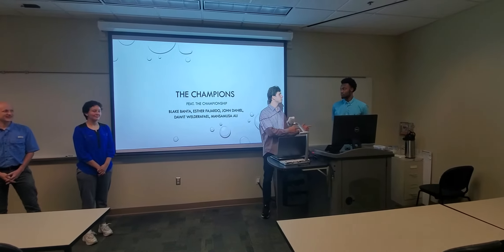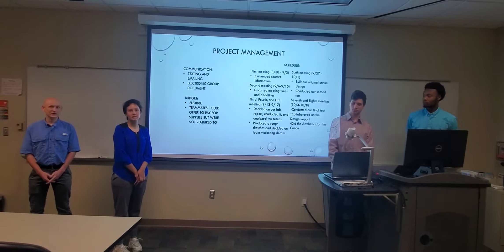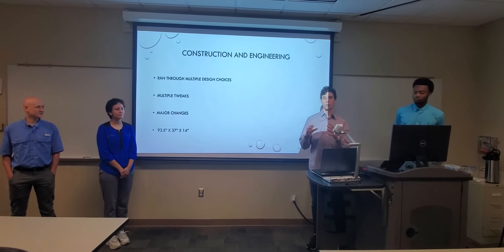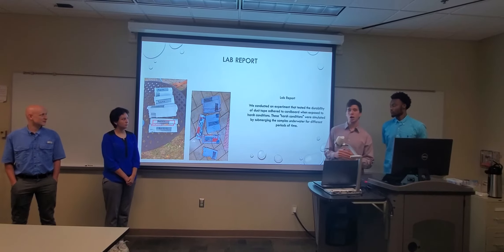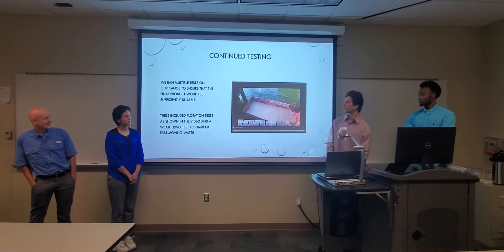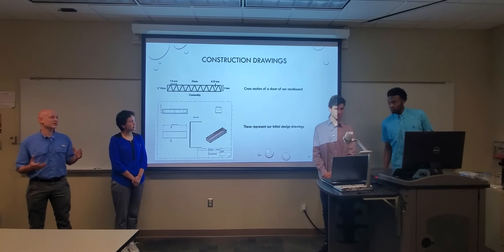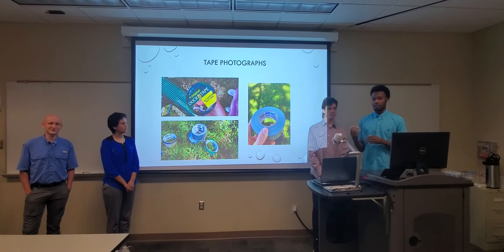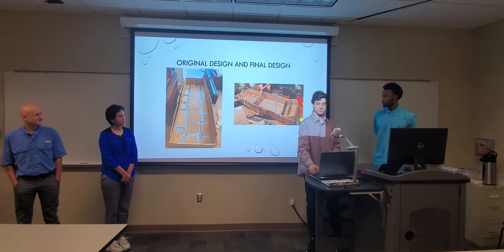Video Presentation: The Champions